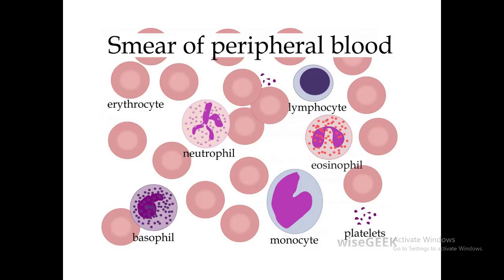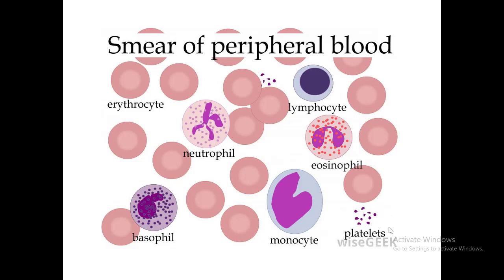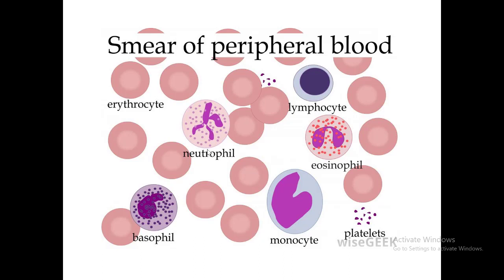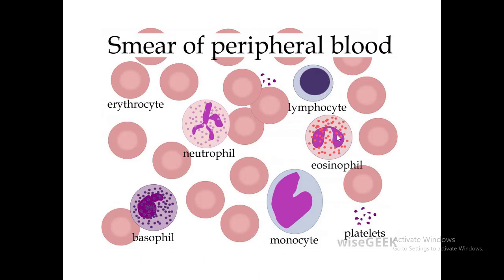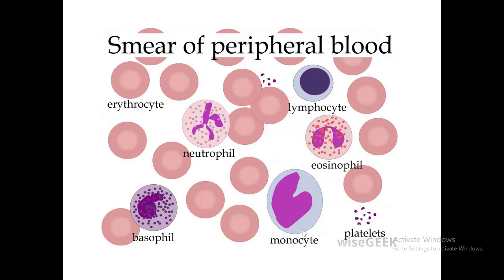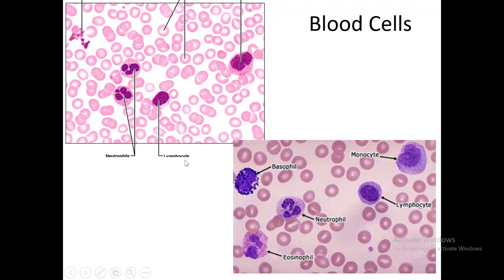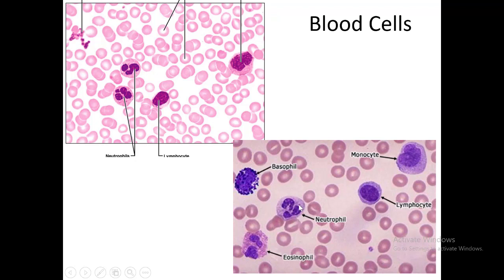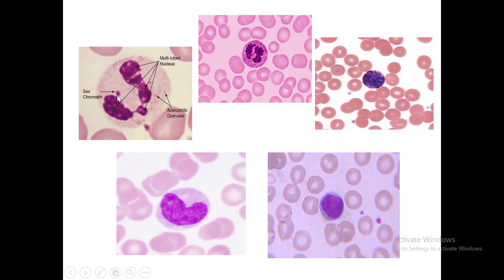blood and hem